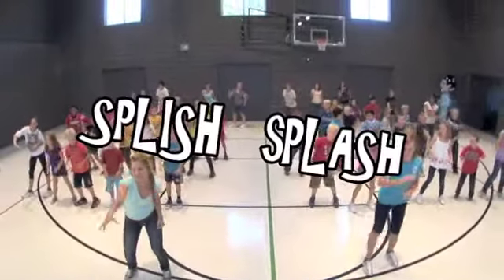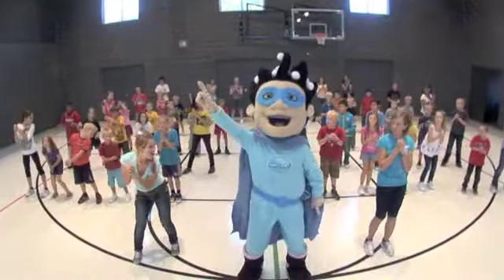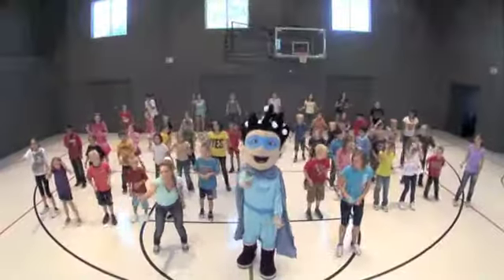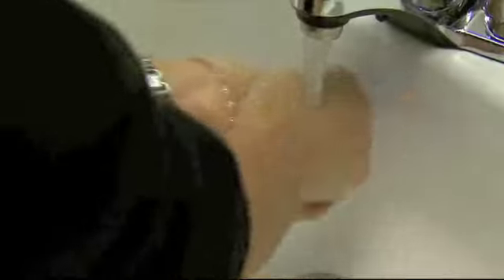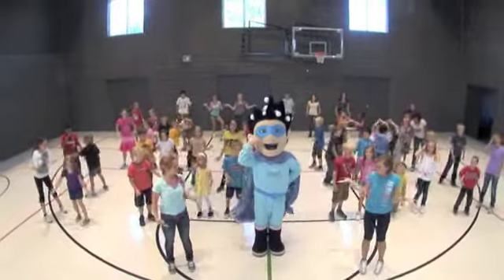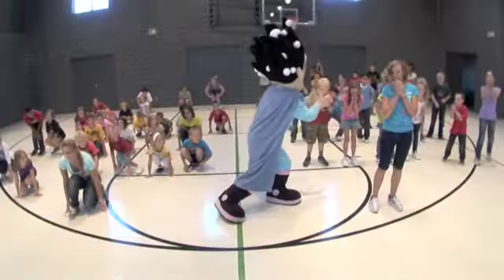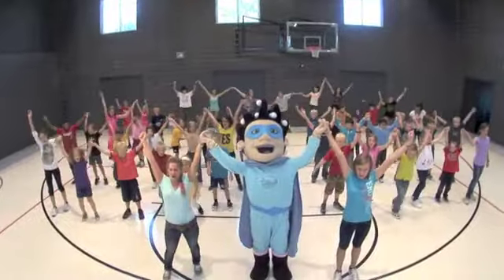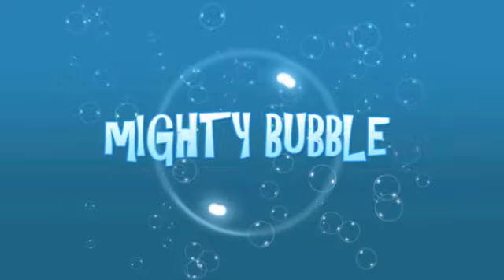MIGHTY BUBBLE - THIS IS HOW WE WASH OUR HANDS - WEB RELEASE!